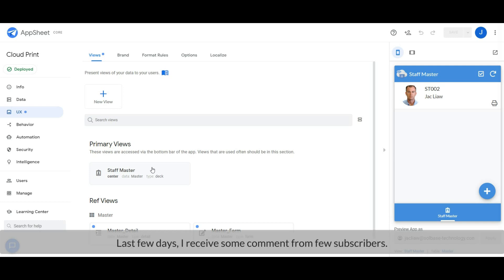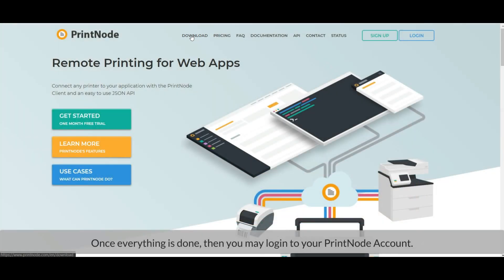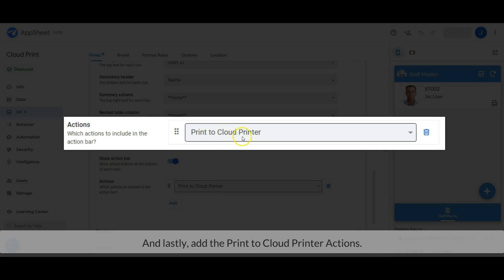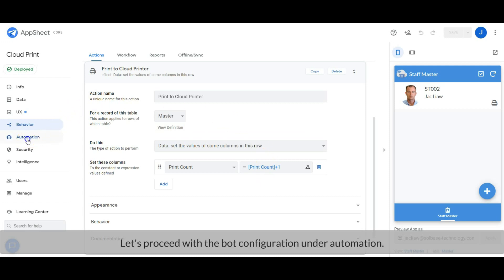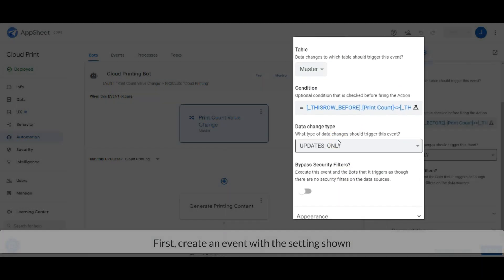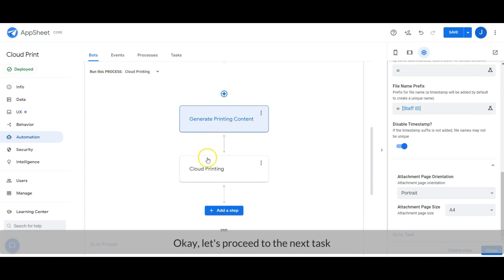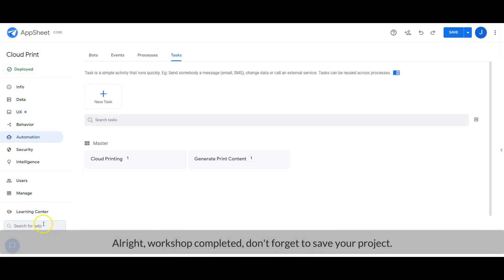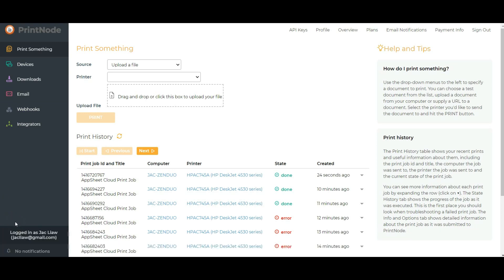🆕How To Print From Appsheet To Any Printer Free Perfect Replacement For Google Cloud Print New Video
In order to learn about How to print from Appsheet to any printer Free, you need to check out

The video is showing How to print from Appsheet to any printer Free valuable information but also try to cover the following subject:
-Perfect Replacement for Google Cloud Print
-How to integrate webhook with AppSheet
-Integrate PrintNode with Appsheet FREE 50 print jobs per month

Youtube is the best website to visit when searching for videos about How to print from Appsheet to any printer Free.
How to print from Appsheet to any printer Free is undoubtedly something that interests you and quite a lot of people so I made this video.
If you were trying to find more information about Perfect Replacement for Google Cloud Print or How to integrate webhook with AppSheet did this video aid?